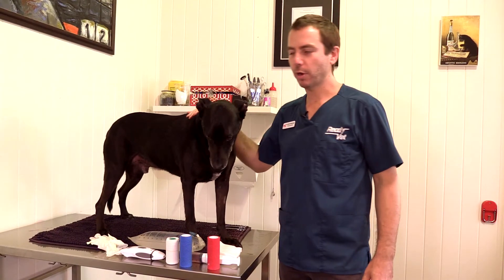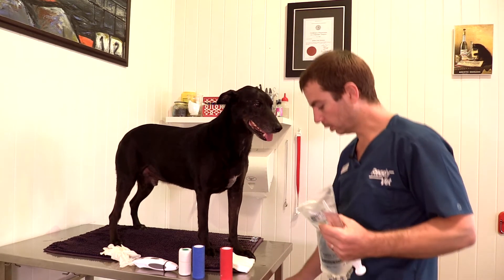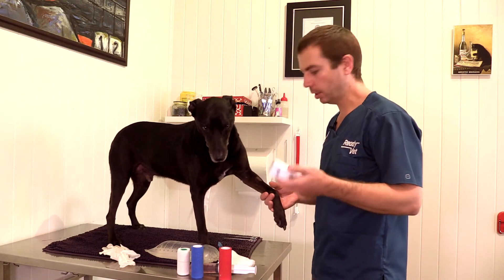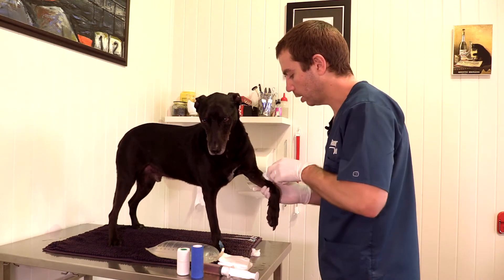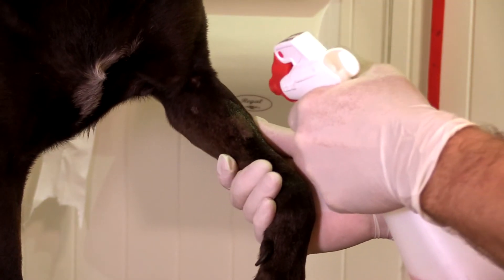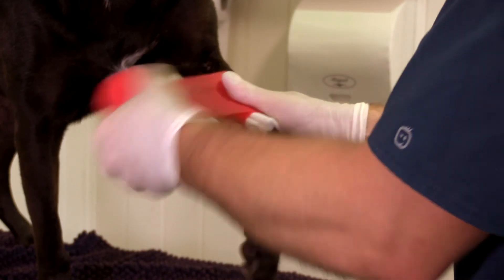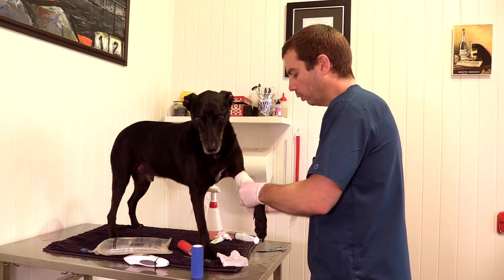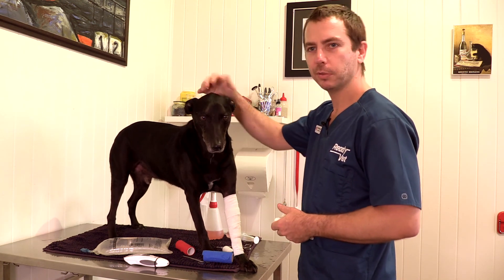Wound Flush & Bandage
Dr Matt demonstrates how to tend Dr Matt demonstrates how to tend to a wound as soon as possible, which can significantly reduce healing time and future complications. This includes flushing the wound and applying a bandage to keep it clean until veterinary attention is sought, or (if you are confident managing a minor wound without the help of a vet) until the wound is healed. WARNING - poorly managed wounds can lead to serious complications, the need for amputation, and even death. If at any time you are concerned or unsure seek veterinary attention immediately.to a wound as soon as possible, which can significantly reduce healing time and future complications.